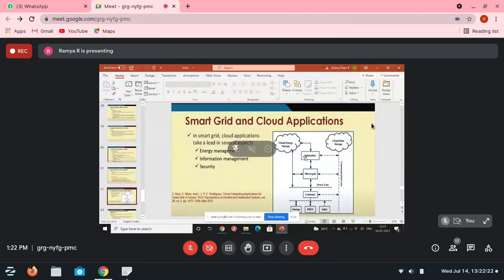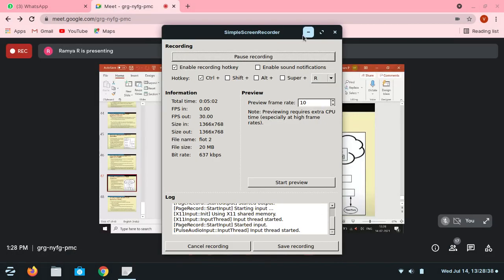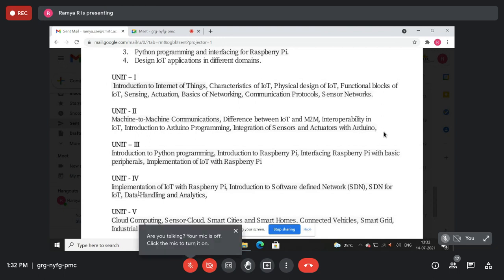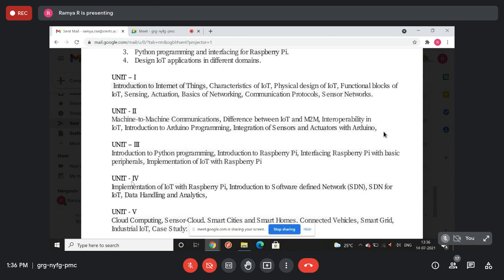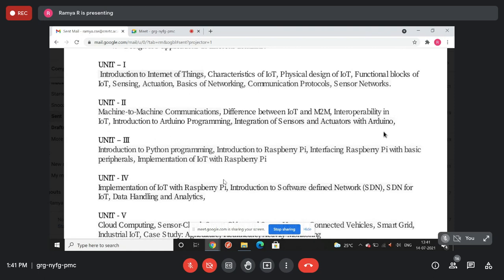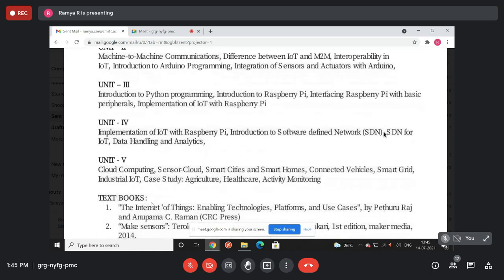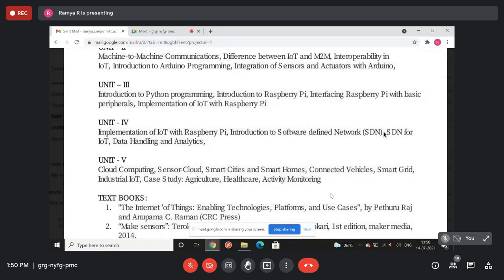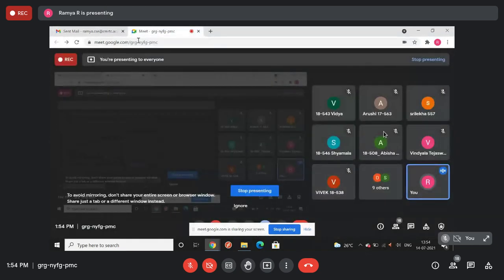Fundamentals of Internet of Things(FIOT) Subject IOT Concepts Jntuh Lecture